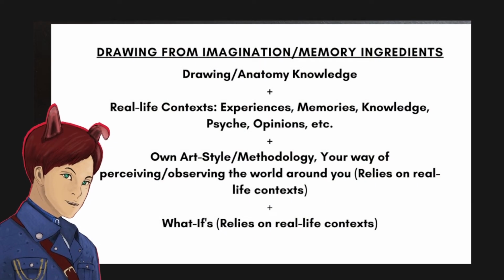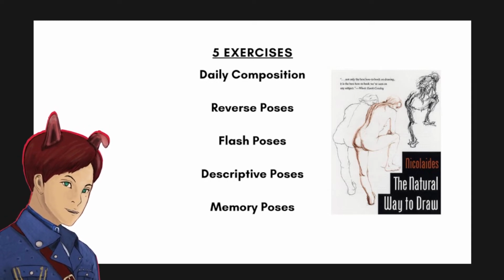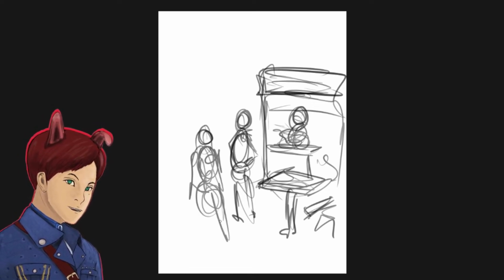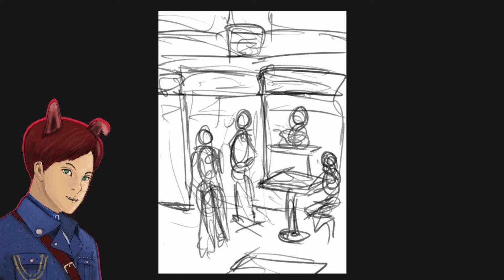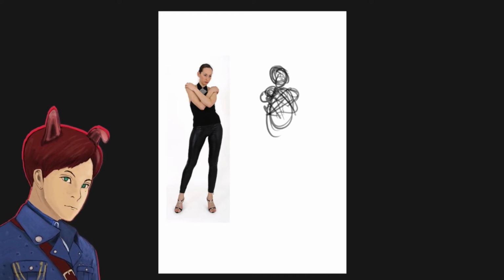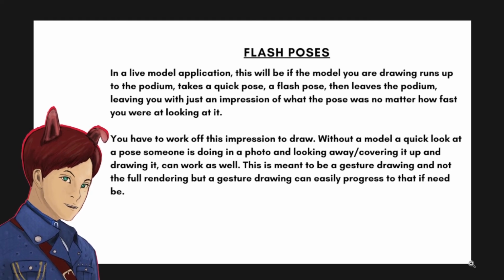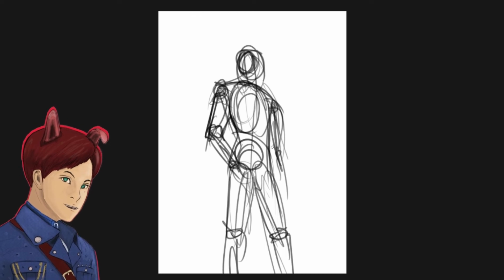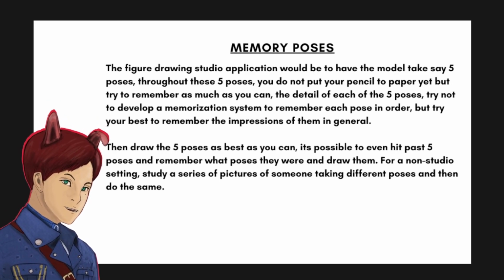『Drawing From Imagination: 5 Exercises!』『Art Education』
Wonder how to practice drawing from imagination? 5 exercises that can help.